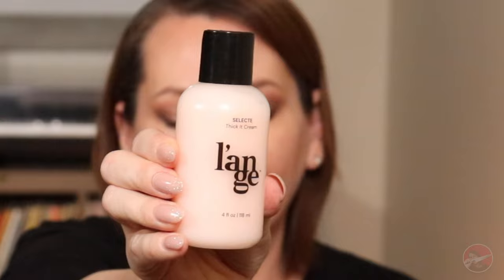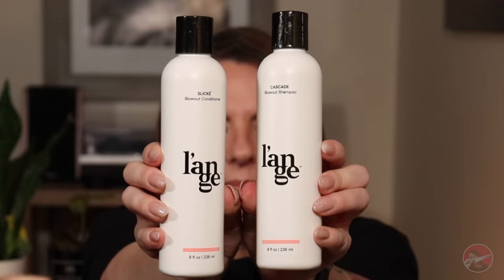Wicked Gifts I love *and you will too!* | l'ange Hair Care (4K)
Hello and welcome to my Wicked Gifts I love *and you will too!* | l'ange Hair Care (4K) video! A little late in releasing, but these are the wicked l'ange hair care gifts I received at Christmas! I love them and I'm sure you will too!

I tried the shampoo and conditioner when my cousin came down in the fall and instantly fell in love with them! And for Christmas, Kevin surprised me with them as well as a few other goodies from l'ange!

Products featured (these were gifts, this is not a sponsored video)

This refreshing shampoo boosts volume and bounce by gently cleansing and removing impurities. Grapefruit extract and avocado oil nourish and enhance hair’s natural luster, prepping it for a long-lasting, beautiful blowout.

Free of: sulfates and parabens

This lightweight conditioner replenishes moisture and softness without weighing you down. The nourishing blend of grapefruit extract and avocado oil leaves hair shiny, manageable, and prepped for long-lasting blowouts.

his lightweight styling cream creates naturally voluminous texture with increased thickness, definition, and bounce. Coconut oil and wheat amino acids nourish and soften hair while boosting body.

New and improved formula! This lightweight pre-styling spray helps prevent damage while also providing a light hold. It’s infused with keratin to strengthen hair and chamomile extract to soothe and add shine. Apply every time you use a styling tool to shield your hair against the heat.

This charcoal-infused serum is designed to enhance the appearance, feel, and overall health of hair and scalp. It contains a soothing, cooling blend of peppermint and tea tree to help alleviate scalp irritation while restoring balance and comfort.

Le Duo lets you achieve it all. The lightweight, ergonomic styler features an easy-to-use clip and is studded with tiny air vents to instantly cool and lock in your curls. Create and set a variety of long-lasting looks with just one tool! Designed for all hair types and lengths, our original Le Duo may be preferred by those with shoulder length hair or shorter and Le Duo Grande by those with hair that falls below the shoulders.

CHAPTERS:
0:00 - Intro
0:50 - It starts at the scalp
1:42 - Thick and bouncy
2:23 - Who says Rival is a bad thing?
3:15 - Everyone needs a good blowout!
4:48 - It's the granddaddy!
6:54 - The end, yo!

Plus a shout out to my newest member, @corrineslife Thank you!!

Enjoy! XOXO

Thank you and please remember to stay safe, stay healthy and keep on filming!

SMASH that button and be sure to turn on 'all notifications'!

4655 Kent Avenue
Niagara Falls, Ontario
L2H 1J3 Canada

*Please do not send unsolicited merchandise. Reviews and endorsements are not guaranteed. Items will not be returned.

📽  Film Equipment:

CANON REBEL EOS T7i CAMERA

Rode VideoMic GO Lightweight On-Camera Microphone - VMGO

And remember: Keep safe, stay healthy and keep on filming!